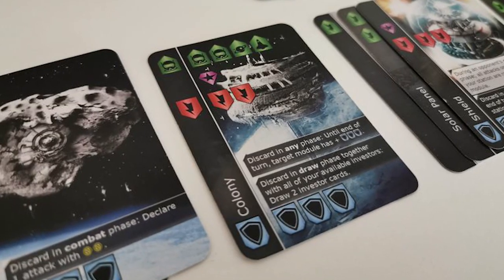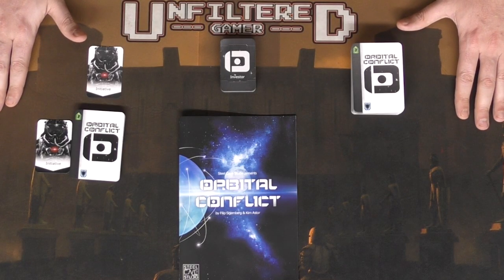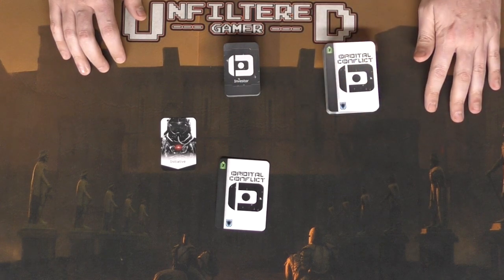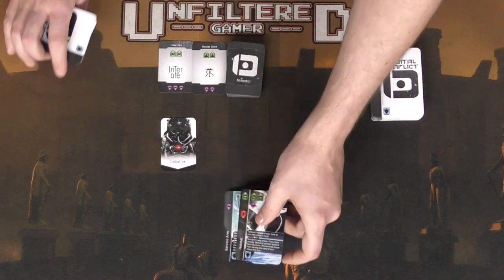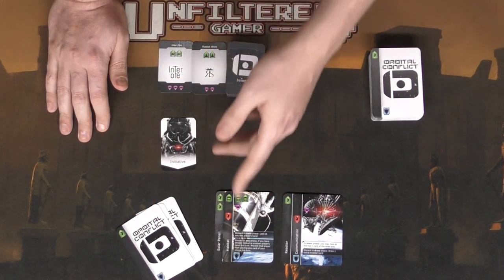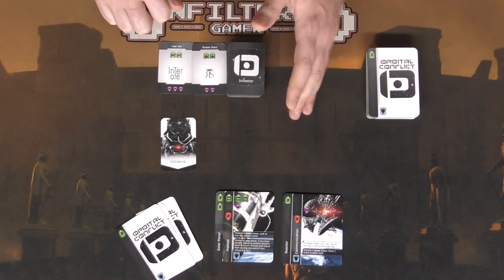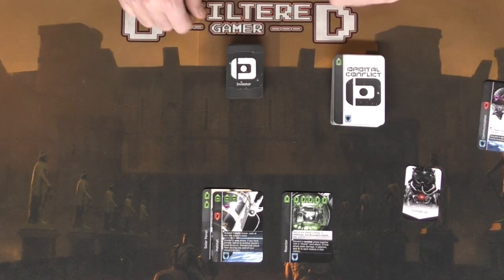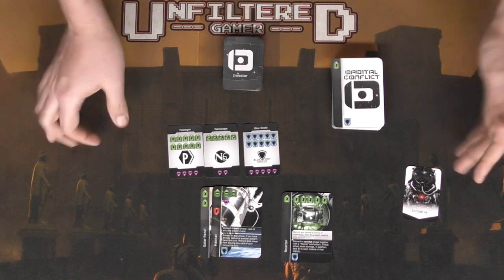Orbital Conflict - Card Game Review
Orbital Conflict Review by Unfiltered Gamer